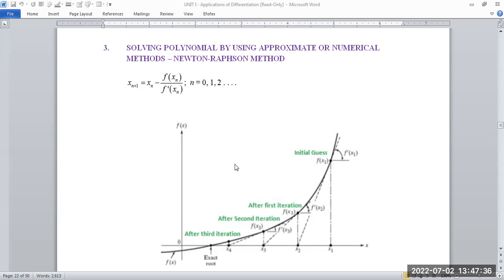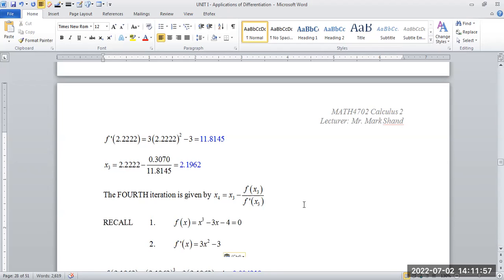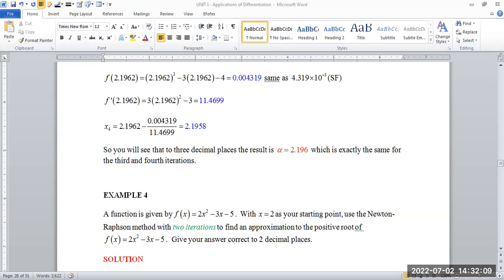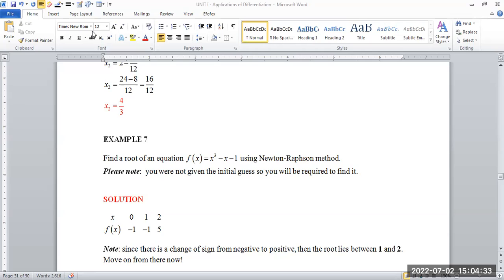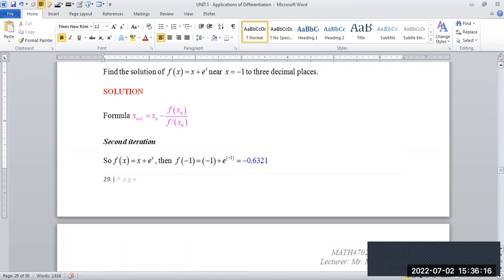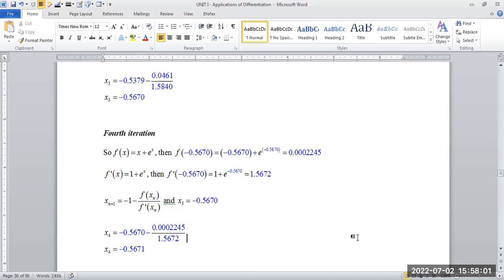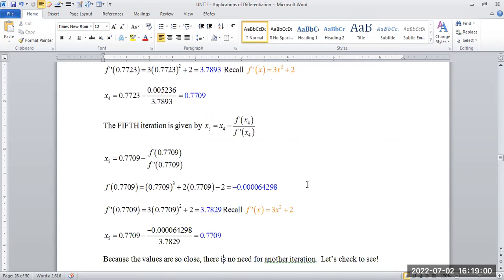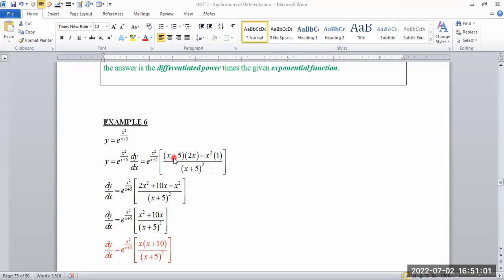MATH4702 Calculus 2 (Summer 2022)